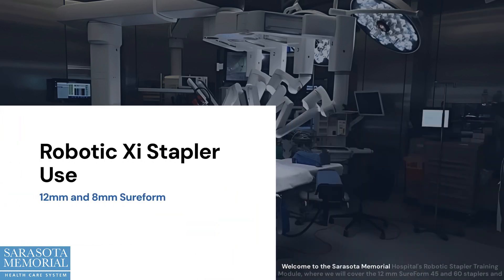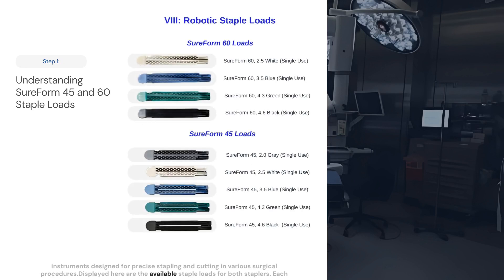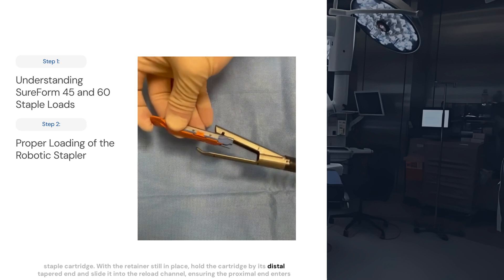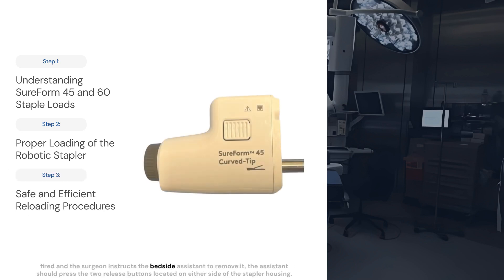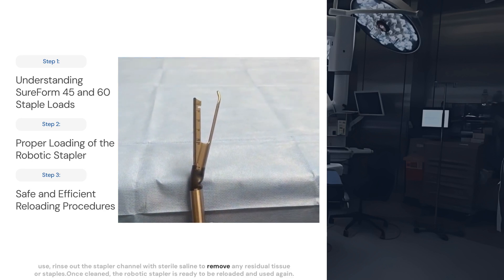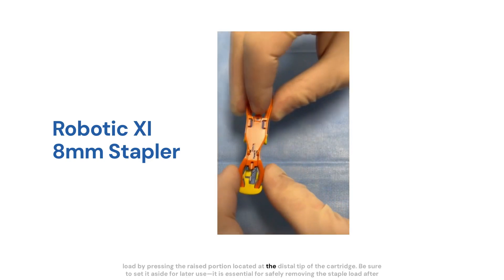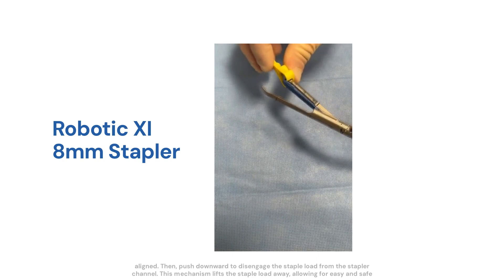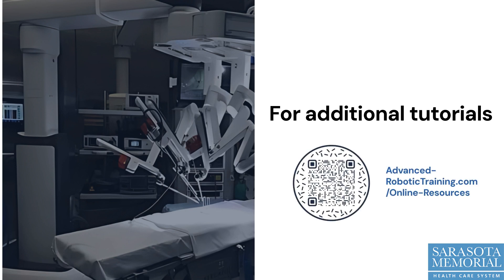Robotic 12 and 8 mm Stapler Use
Discover how to troubleshoot SureForm 12mm and 8mm staplers, including proper loading, unloading techniques and available staple loads.